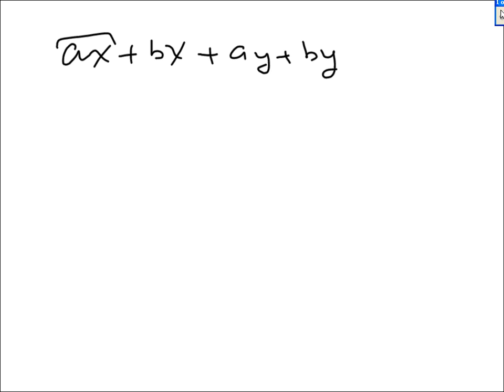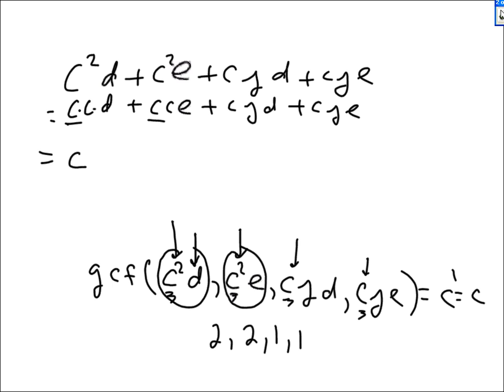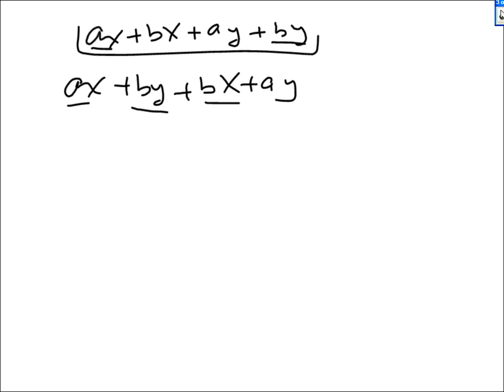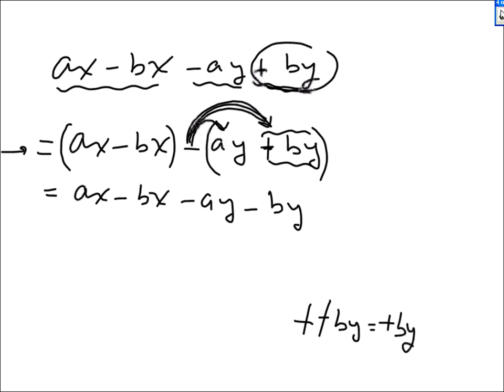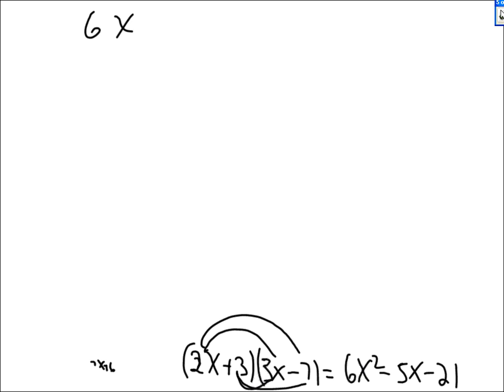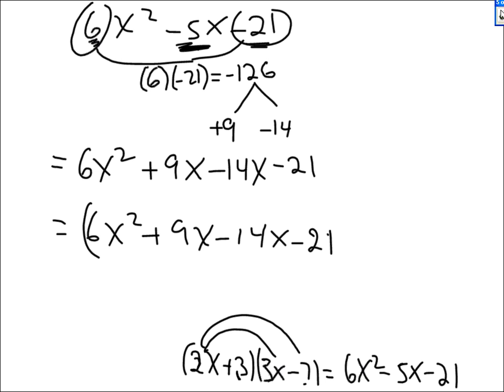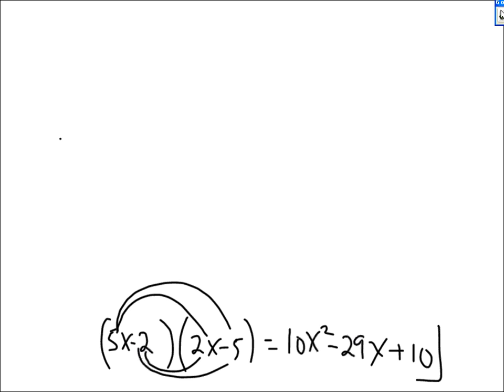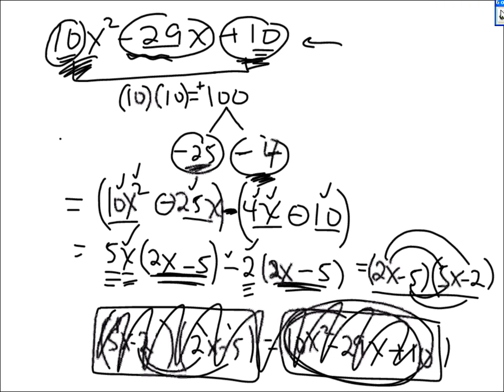Factoring by Grouping by Free Academy